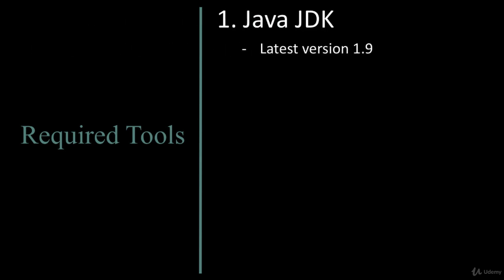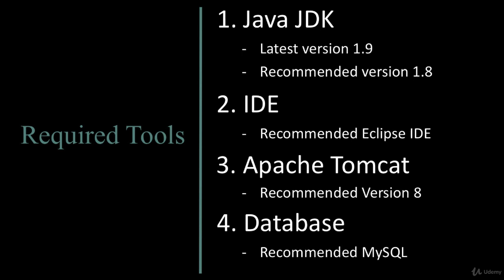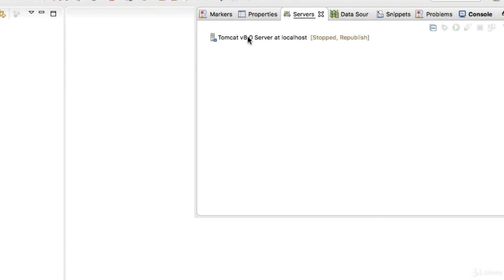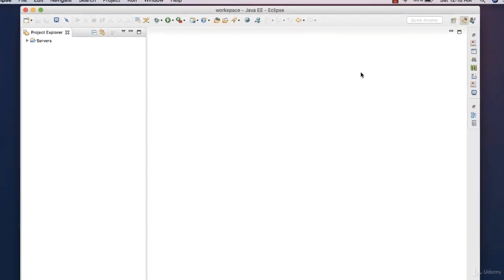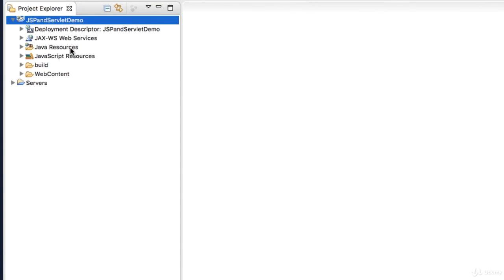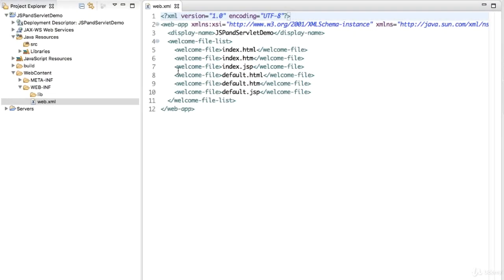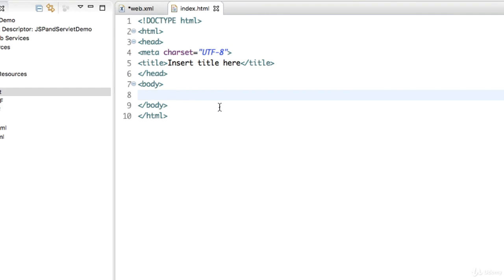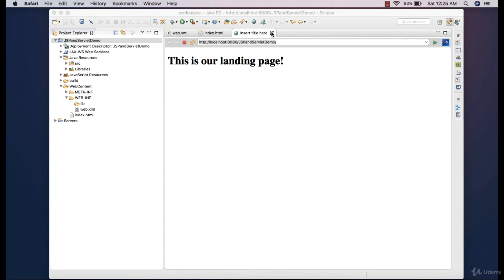4 Setting up the Development Environment and Creating Web Application